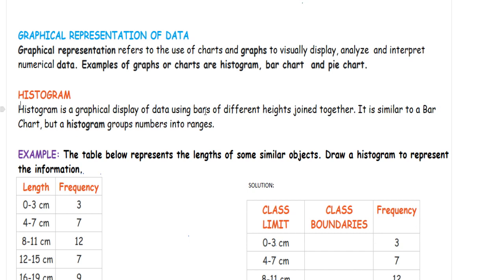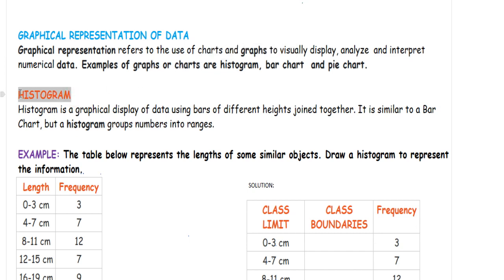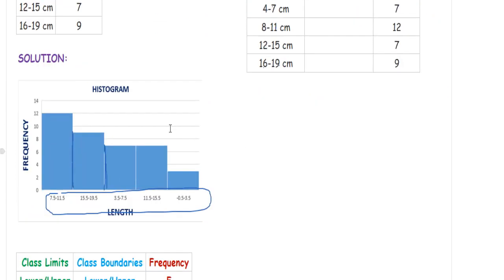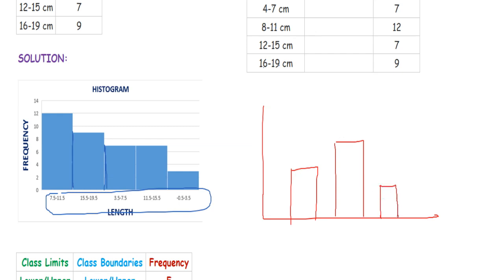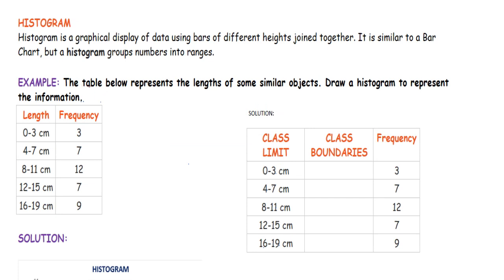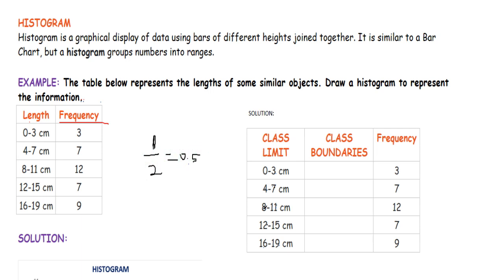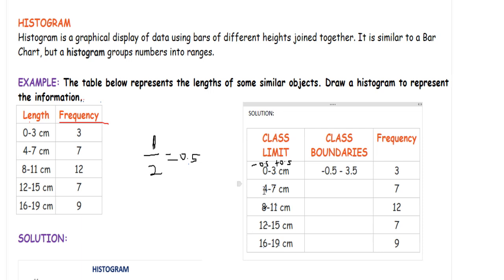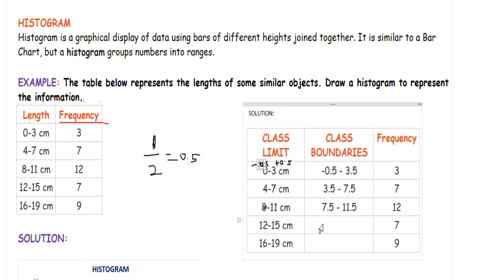Statistics - Graphical Representation of Data - Histogram (1)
This video teaches you how to construct a frequency distribution table for a histogram.